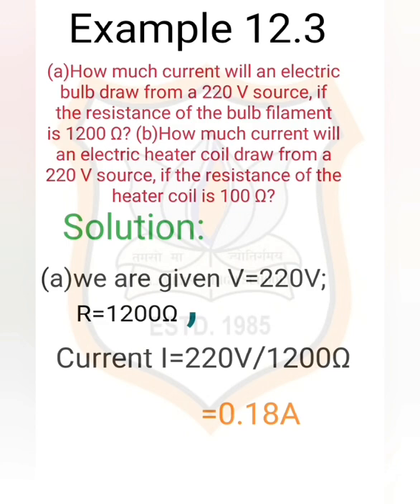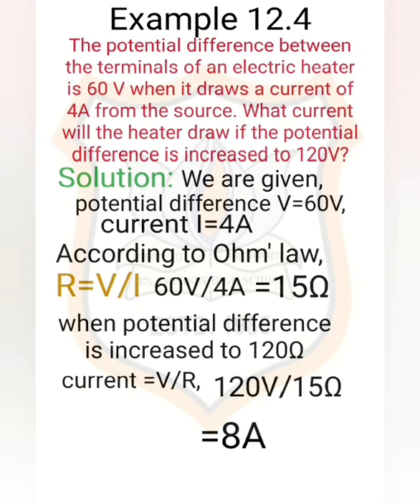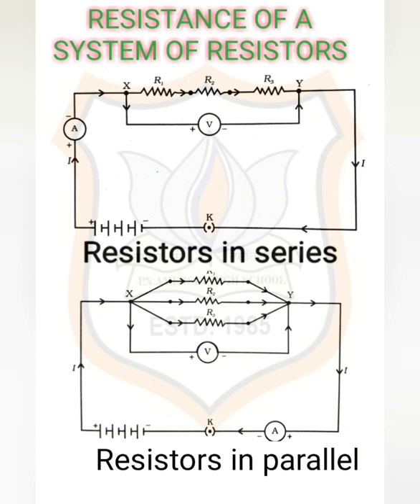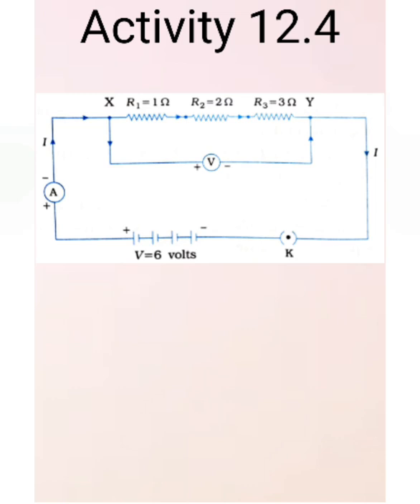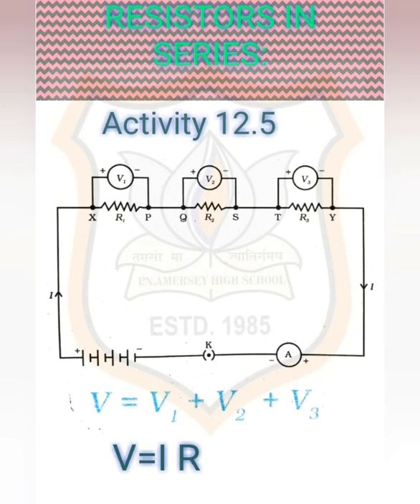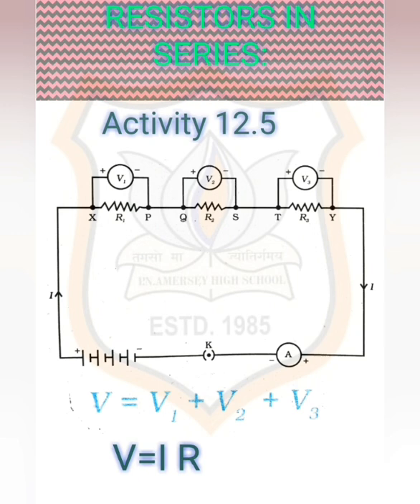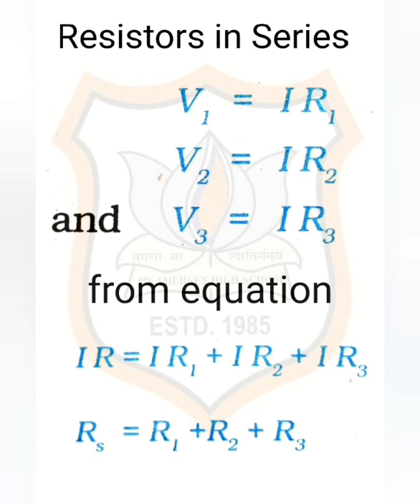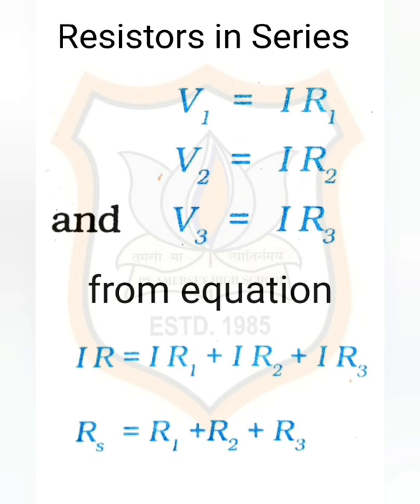Std-10 Subject-Science Chapter-12 (Continued)